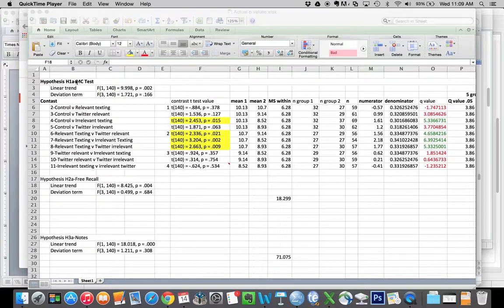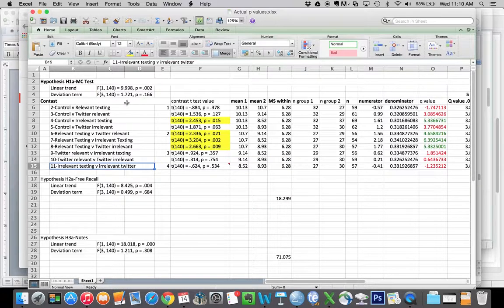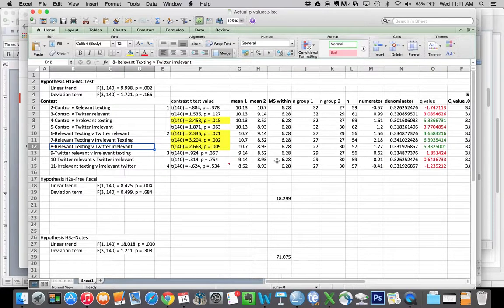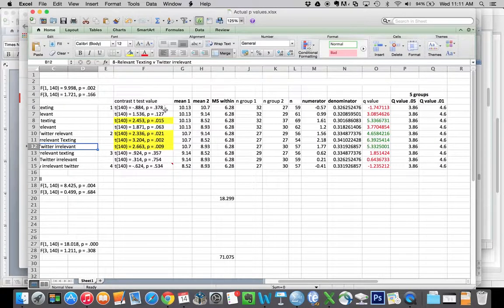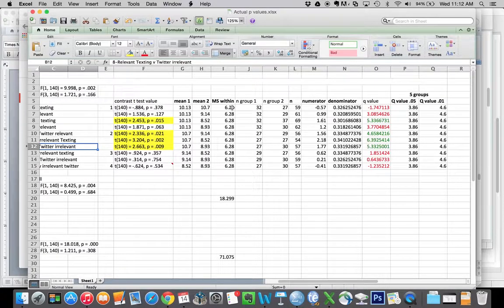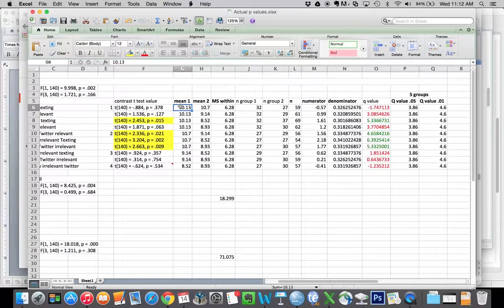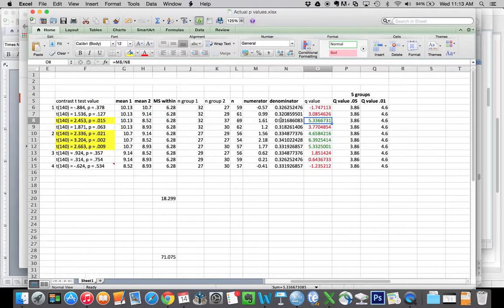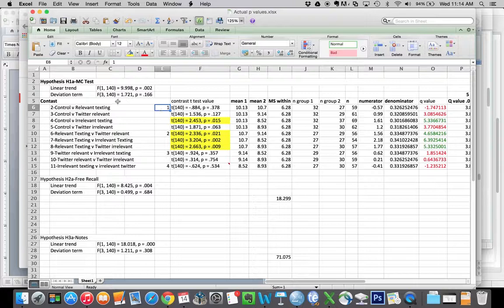Contrast statistical significance explanation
Explanation of statistical significance for the planned comparisons